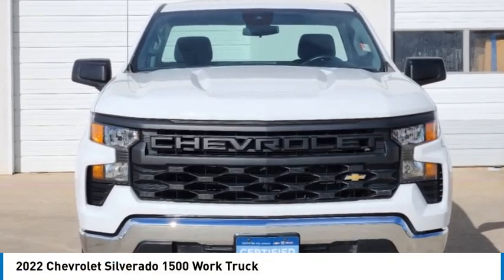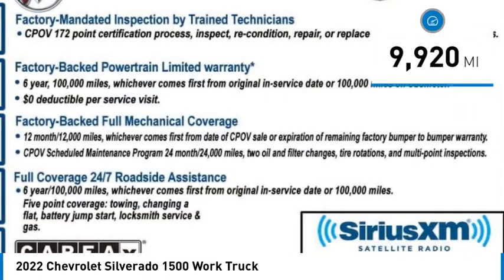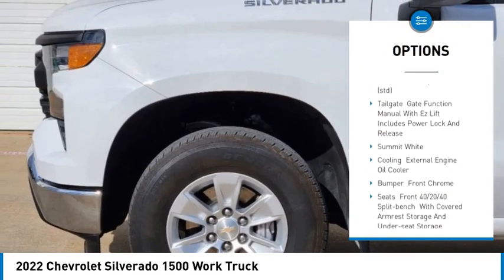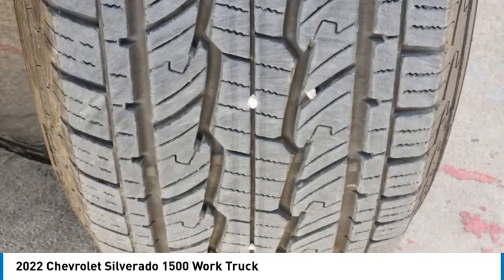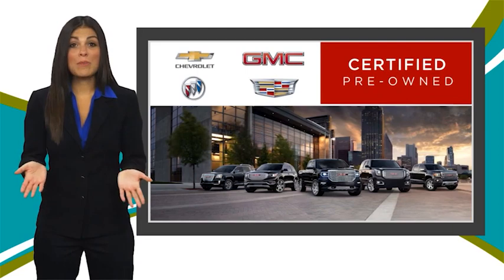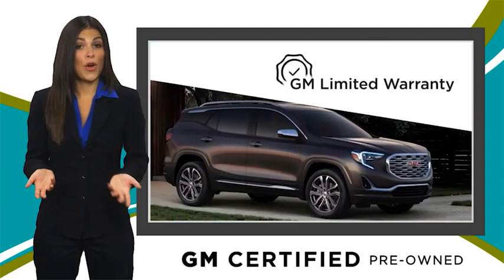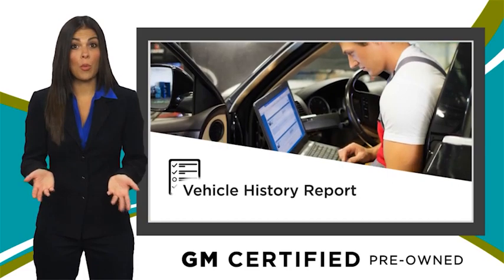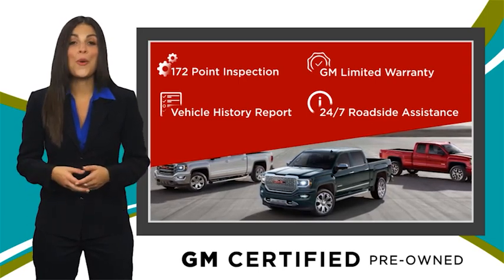2022 Chevrolet Silverado 1500 P2980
2022 Chevrolet Silverado 1500 Work Truck

1400 S. Stemmons Frwy.

ONLY 9 913 Miles! FUEL EFFICIENT 21 MPG Hwy/16 MPG City! Lane Keeping Assist Keyless Start Back-Up Camera Turbo Charged WHEELS 17 X 8 (43.2 CM X 20.3 CM) BRIGHT SILVER PAINTED ALUMINUM ENGINE 5.3L ECOTEC3 V8 CLICK ME!KEY FEATURES INCLUDEBack-Up Camera Turbocharged Keyless Start Lane Keeping Assist. Keyless Entry Heated Mirrors Electronic Stability Control Vinyl Seats 4-Wheel ABS.OPTION PACKAGESENGINE 5.3L ECOTEC3 V8 (355 hp [265 kW] @ 5600 rpm 383 lb-ft of torque [518 Nm] @ 4100 rpm); featuring available Dynamic Fuel Management that enables the engine to operate in 17 different patterns between 2 and 8 cylinders depending on demand to optimize power delivery and efficiency (Certain vehicles may be forced to include (YK9) Not Equipped with Dynamic Fuel Management. See dealer for details. WHEELS 17 X 8 (43.2 CM X 20.3 CM) BRIGHT SILVER PAINTED ALUMINUM CRUISE CONTROL ELECTRONIC with set and resume speed steering wheel-mounted AUDIO SYSTEM CHEVROLET INFOTAINMENT 3 SYSTEM 7 diagonal color touchscreen AM/FM stereo. Additional features for compatible phones include: Bluetooth audio streaming for 2 active devices voice command pass-through to phone wired Apple CarPlay and Android Auto capable. (STD) TRANSMISSION 8-SPEED AUTOMATIC ELECTRONICALLY CONTROLLED with overdrive and tow/haul mode. Includes Cruise Grade Braking and Powertrain Grade Braking. Chevrolet Work Truck with SUMMIT WHITE exterior and JET BLACK interior features a 8 Cylinder Engine with 310 HP at 5600 RPM*.EXPERTS ARE SAYINGGreat Gas Mileage: 21 MPG Hwy.BUY WITH CONFIDENCECARFAX 1-OwnerOUR OFFERINGSAt Huffines we believe the vehicle buying process should be hassle free. We are willing to answer every question you might have during your search for the perfect vehicle. Huffines has been satisfying customers & forming lifetime friendships in the Greater Dallas area since 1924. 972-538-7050Horsepower calculations based on trim engine configuration. Fuel economy calculations based on original manufacturer data for trim engine configuration. Please confirm the accuracy of the included equipment by calling us prior to purchase.